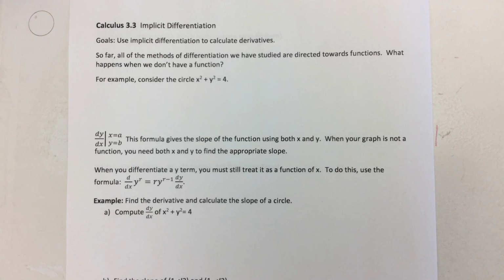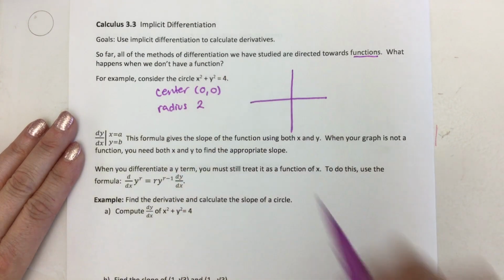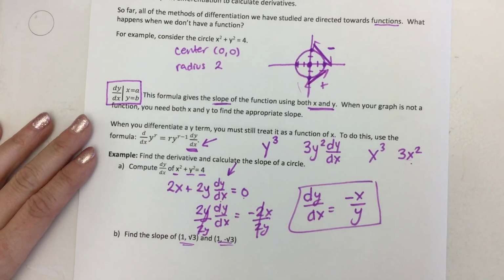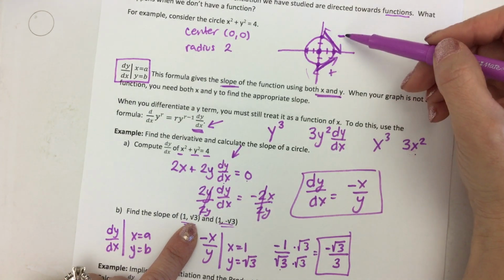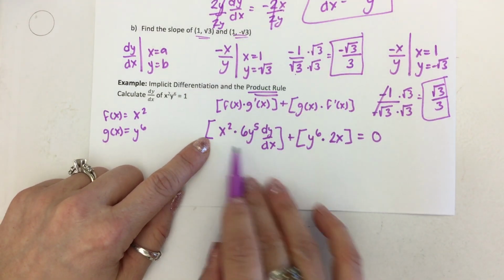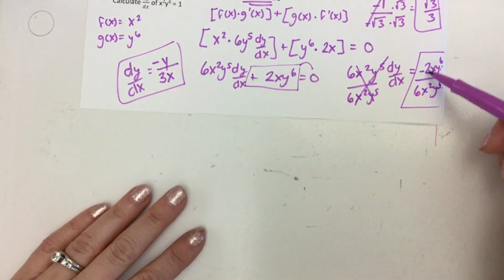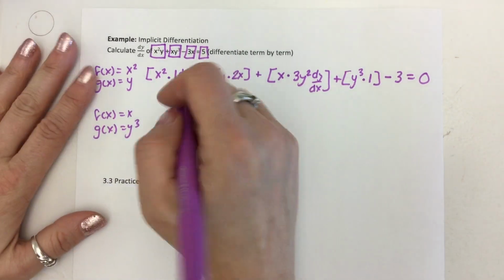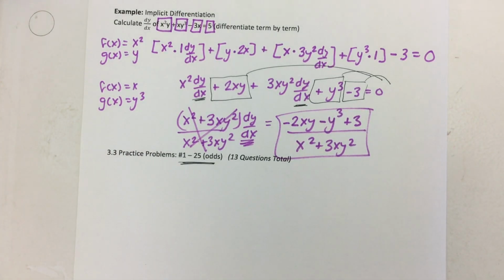CALC ~ 3.3 Notes